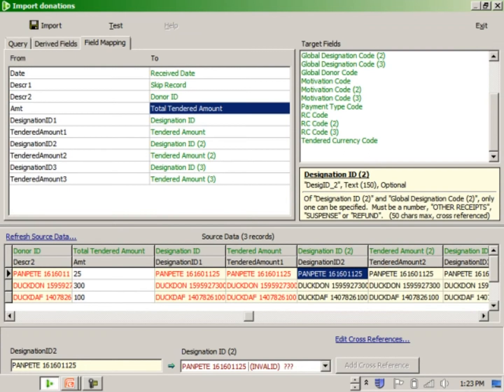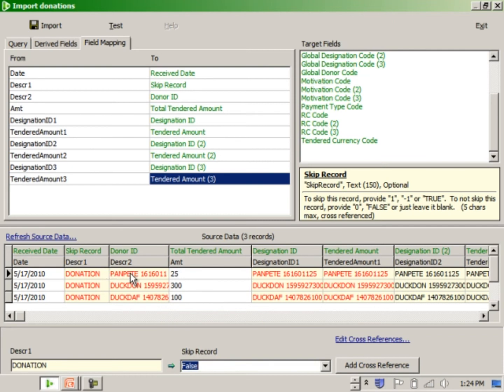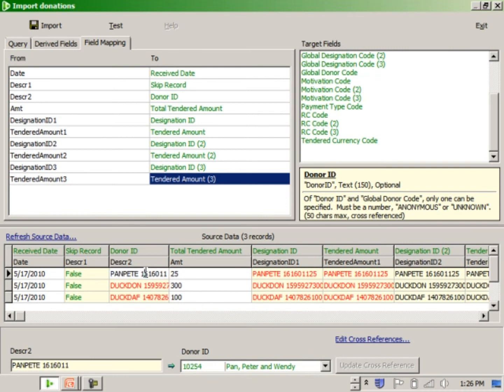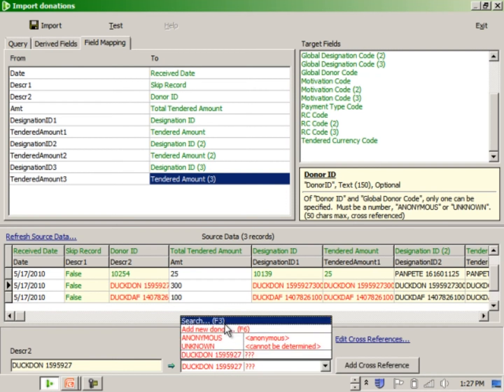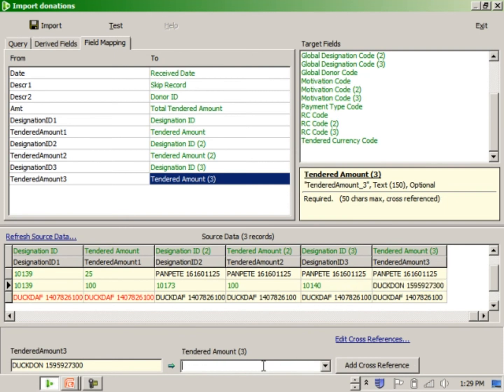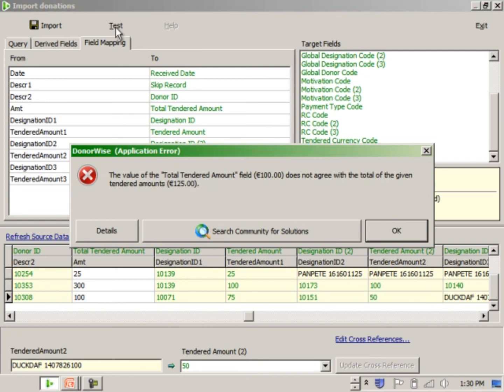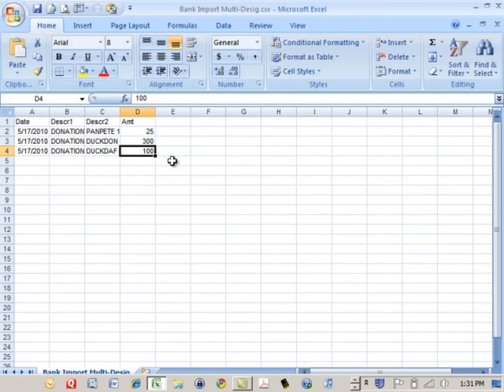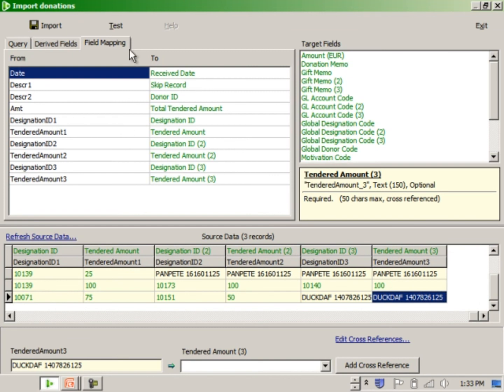DonorWise - Bank Import Module, Part 2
Learn how to assign cross references.